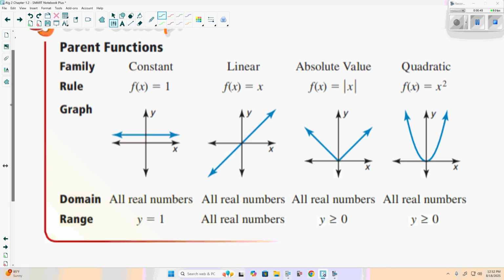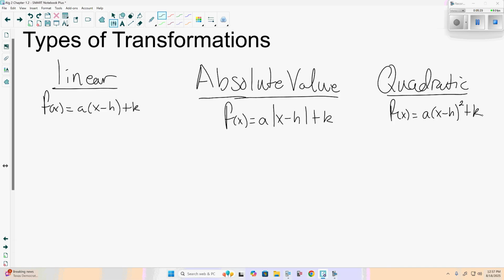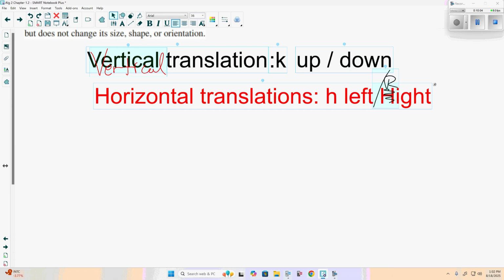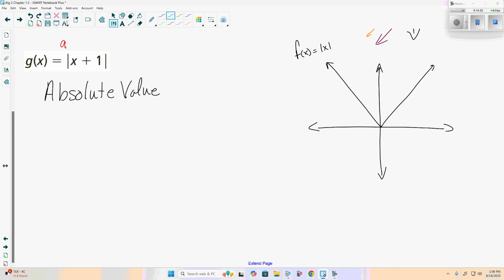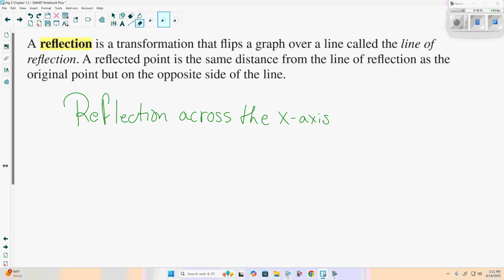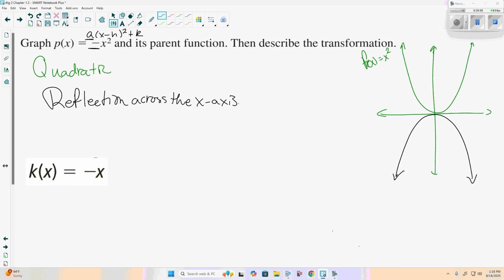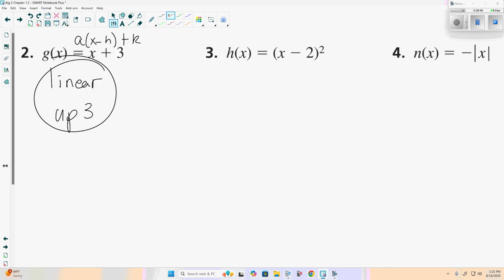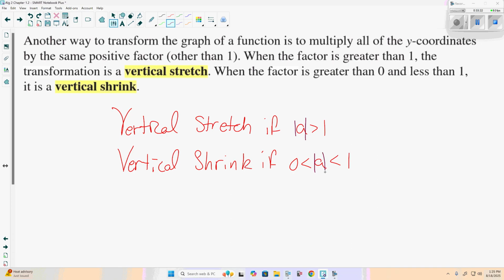Algebra 2 Chapter 1.2 (1)